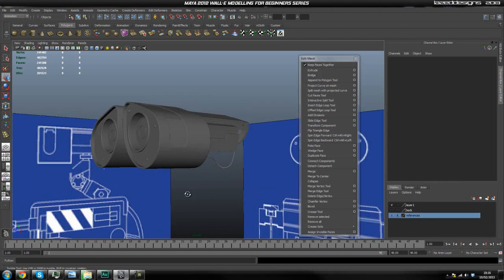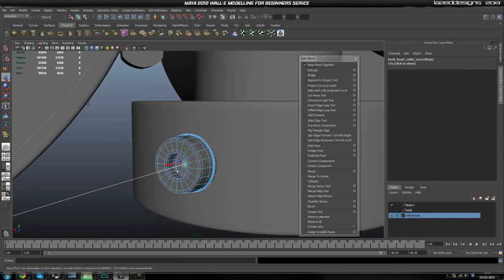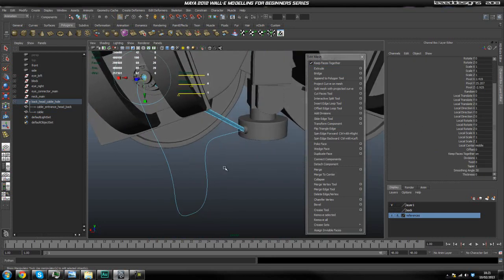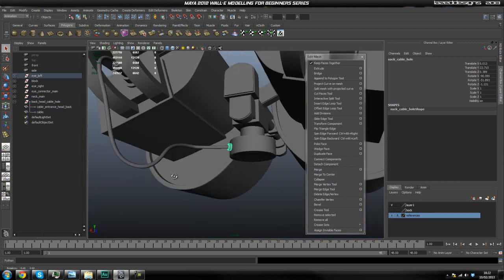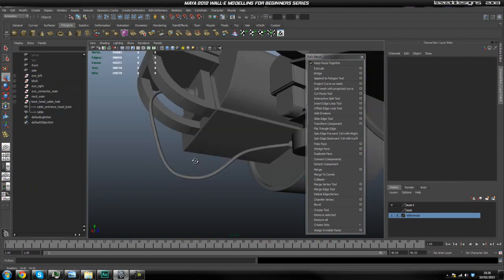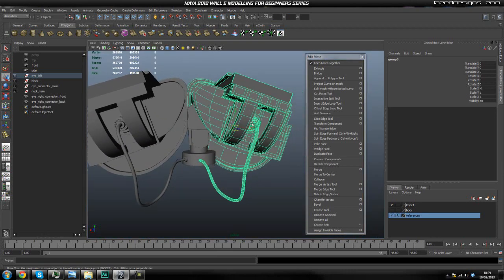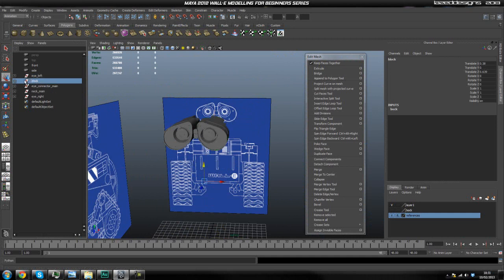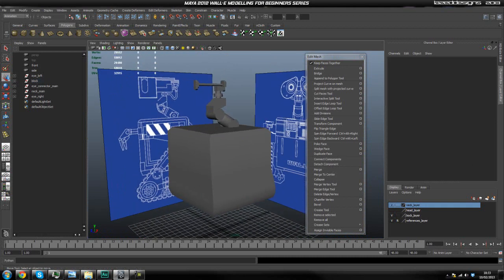Tutorial: Recreating Pixar's Wall-e in High Poly using Maya 2012: Part 5-1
After a brief delay, Laszlo Mandi is back with the next chapter in his stellar Wall-e modeling series for Maya. In this lesson you'll pick up from where you left off last time, and create the remaining parts of Wall-e's head and neck.